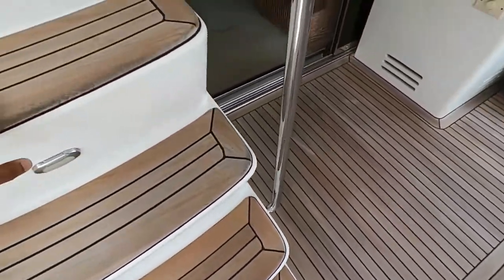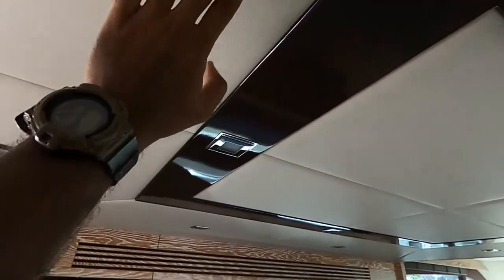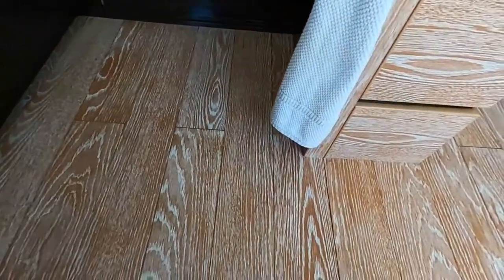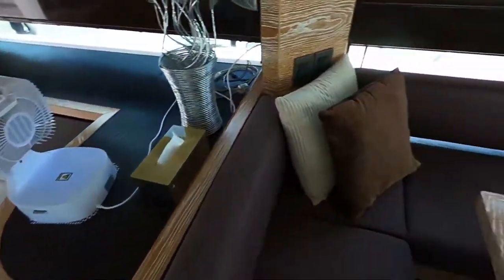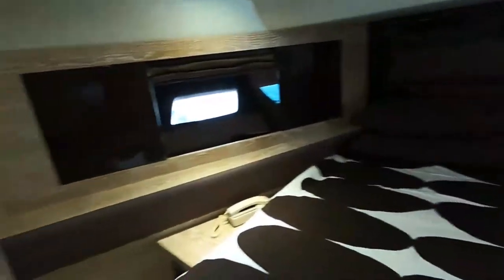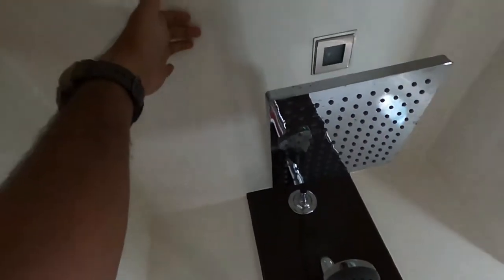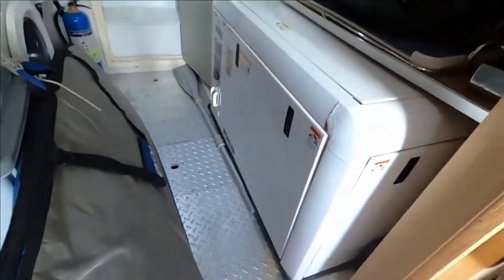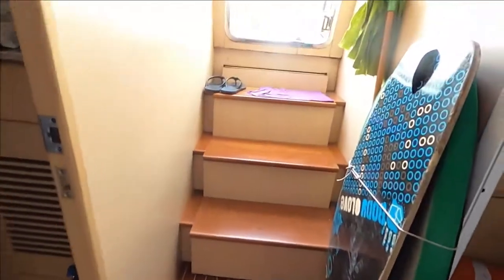Ruby 65, used boat for sale in Hong Kong. In excellent condition, built in 2009 / 2010.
Ruby 65 boat built in Taiwan, Used boat for sale in HK. Built with 2 x yanmar engines, Has a gyro Seakeeper stabalizer. The boat is kept in excellent condition.